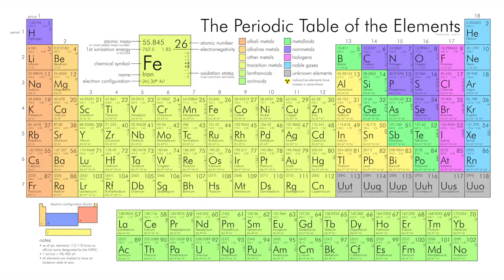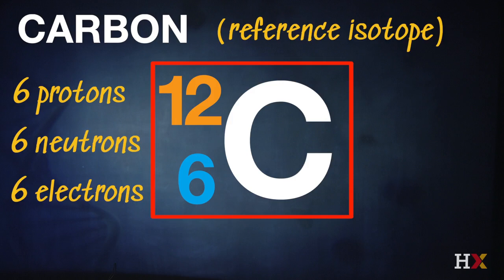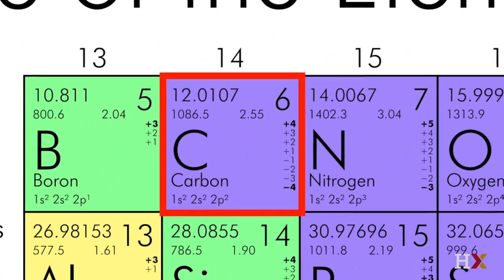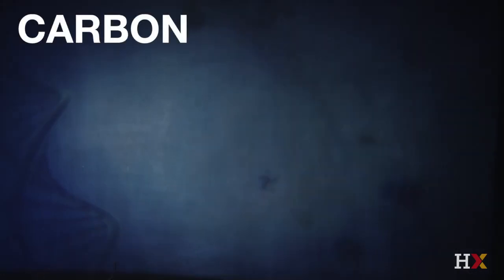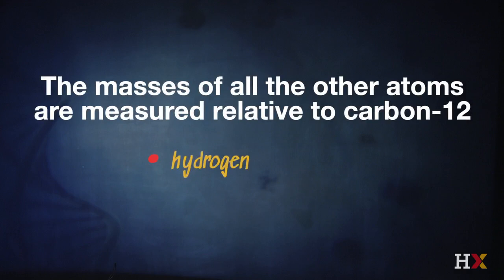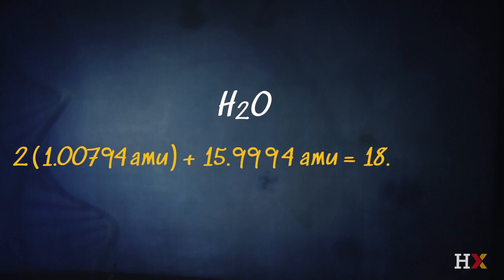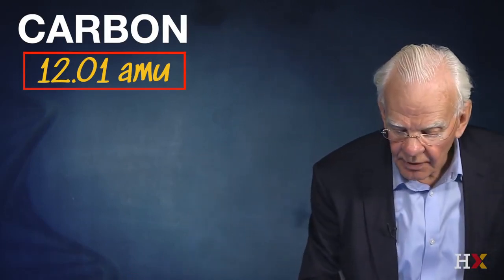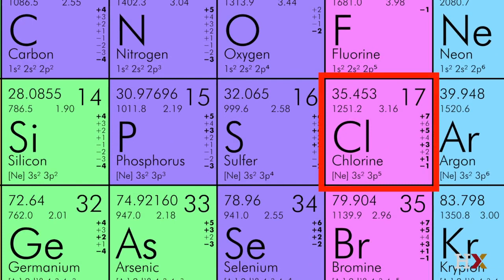HX36 Atomic mass and the periodic table